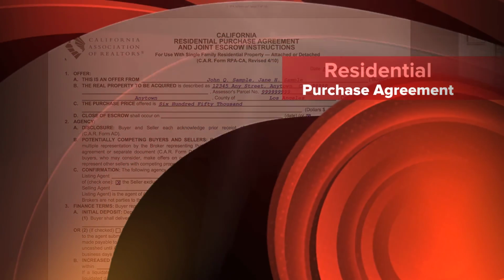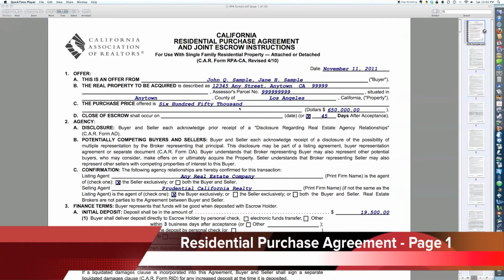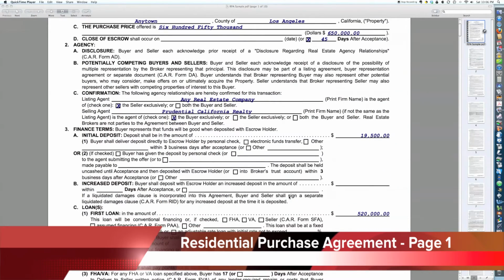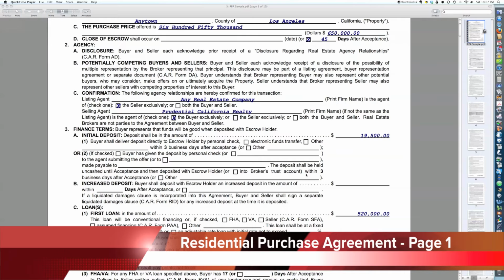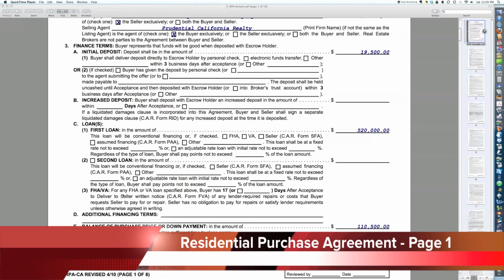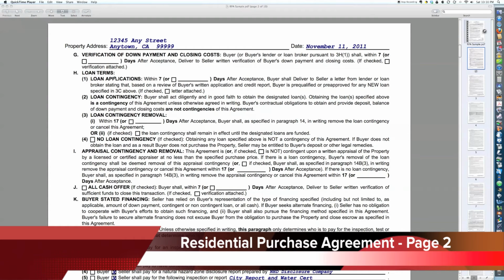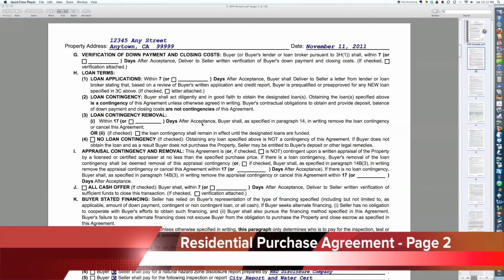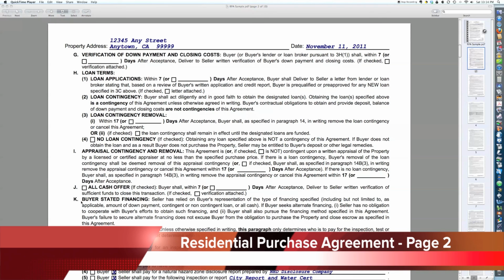Residential Purchase Agreement - Part 1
Part 1 of my explanation of the Residential Purchase Agreement. The RPA (as it is known) is the most common real estate contract used to purchase residential real estate in the state of California. At eight pages (not including supplements) it is a critical contract to understand.  In this video I walk through the first page and a half of the contract, in general terms. As always, it is critical to work with your realtor to ensure that you understand the terms of your contract in detail, and contact an attorney for any legal questions.